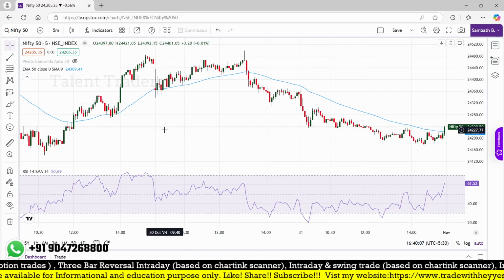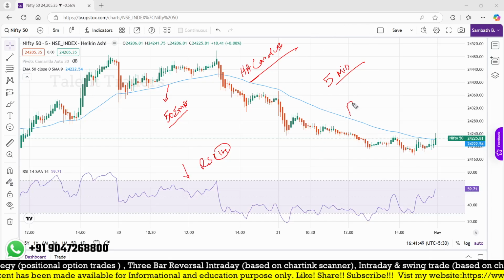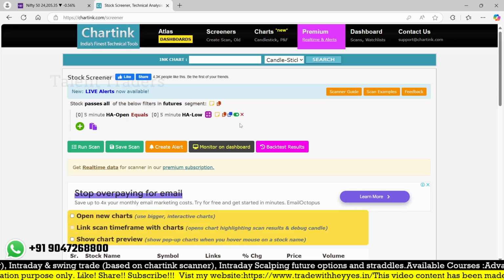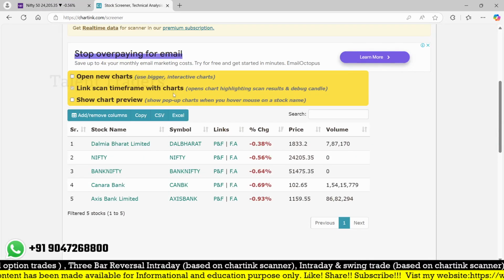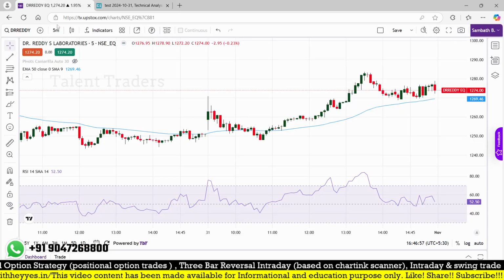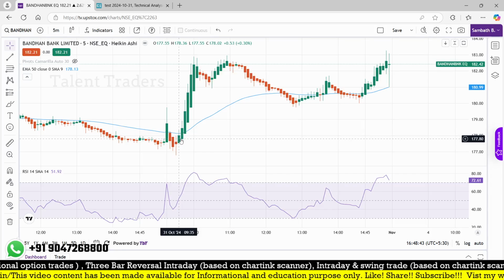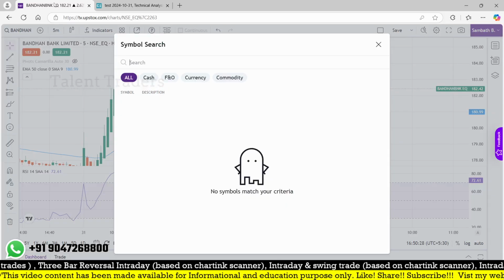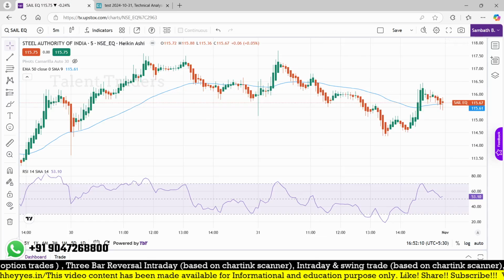Powerful Heikin Ashi Intraday Trading Strategy with RSI and 50 EMA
Powerful Heikin Ashi Intraday Trading Strategy with RSI and 50 EMA,heiken ashi ema,heiken ashi scalping,heikin ashi chartink scanner,The Heikin Ashi Trading Strategy